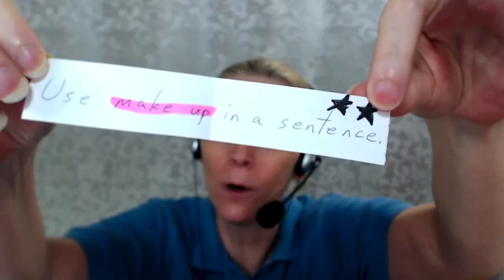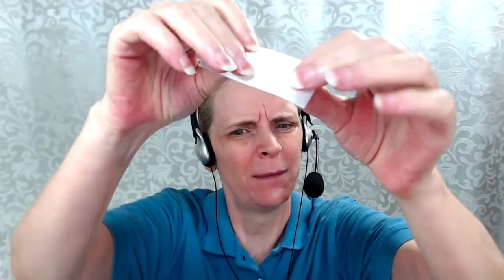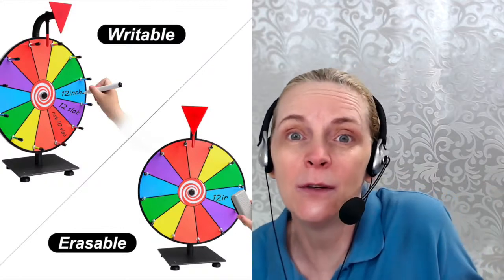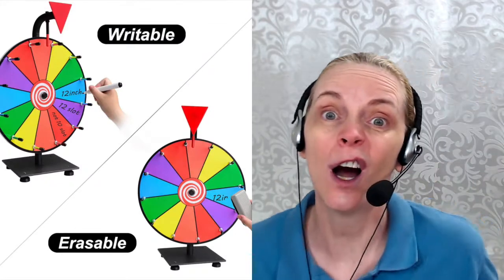Ask Teacher Rae: 3-player Games